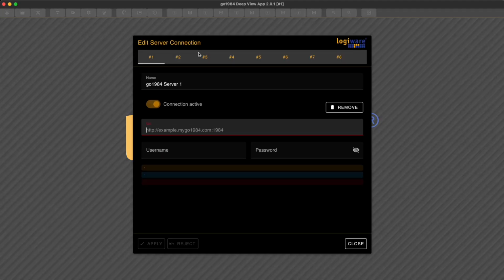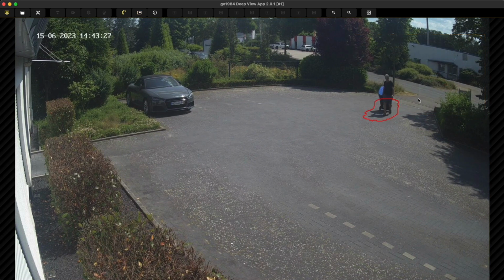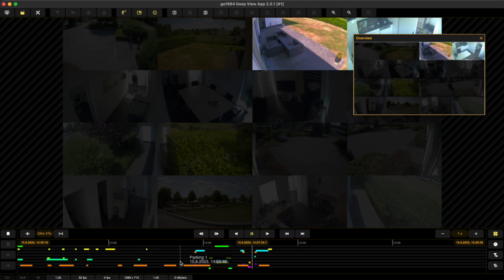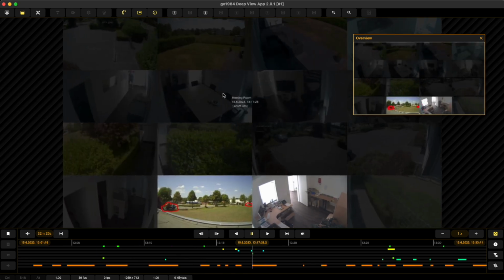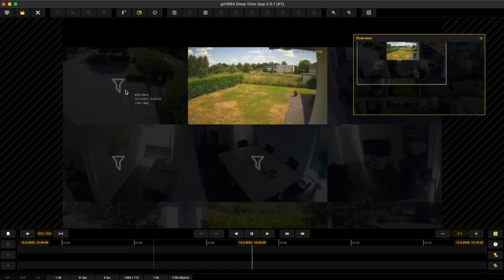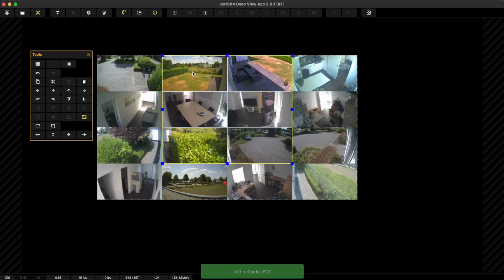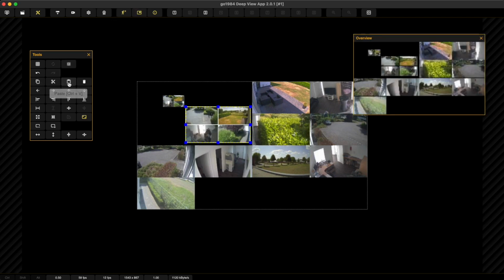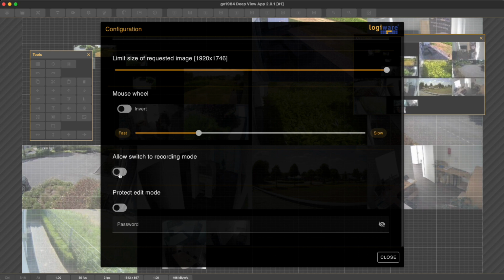go1984 Deep View App 2.0.1 - English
Experience video surveillance like never before with the go1984 Deep View App 2.0.1 by logiware GmbH, your trusted partner for innovative video surveillance software.

Our powerful, bandwidth-optimized client, compatible with Windows, macOS, Linux, and Raspberry Pi, revolutionizes your surveillance experience. With the go1984 Deep View App, you can play seamless multi-server mixed views, live views, and parallel playback of recordings.

The app ensures no details are lost: Our Quick Access Digital Zoom allows you to sharpen your image and zoom precisely into your surveillance area. Utilize up to four monitors and always keep an overview of large surveillance areas.

Benefit from all these advanced features starting from the go1984 server version 12.7.1.0!

Download the latest version of the Deep View App from logiware GmbH here:

Activate the notifications to make sure you don't miss any of our updates.

0:00:00 - Intro
0:00:04 - Enter server data
0:00:37 - Add cameras
0:00:45 - Live mode
0:00:55 - Zoom
0:01:24 - Overview window
0:02:13 - Position keys
0:02:48 - Delete position
0:03:03 - Hide/show motion info
0:03:13 - Status line
0:03:25 - PTZ
0:03:40 - Switch to recording mode
0:03:43 - Pause playback
0:03:52 - Timestamp of recording
0:03:55 - Zoom in recording mode
0:04:10 - Dimmed cameras, if no recording is available
0:04:15 - Color mapping of the timeline
0:04:28 - Change of the time range of the timeline
0:04:55 - Change timestamp of the displayed recording
0:05:15 - Forward / backward
0:05:32 - Playback speed
0:05:53 - 100 ms steps in pause mode
0:06:16 - Navigate in the recordings
0:06:39 - Double click on dimmed camera
0:07:00 - Camera-related navigation
0:07:21 - Set timestamp to current time
0:07:40 - Automatic zoom function
0:08:05 - Quasi live in recording mode with automatic zoom
0:08:22 - Hide timelines of invisible cameras
0:08:33 - Filter dialog
0:09:03 - Set or delete filter per Shift+click
0:09:18 - Reset all filters
0:09:42 - Set, call up and delete bookmarks
0:10:39 - Back to live mode
0:10:44 - Activate edit mode
0:11:02 - Show tools again
0:11:07 - Show / hide grid
0:11:14 - Select cameras
0:11:31 - Cancel selection
0:11:36 - Select all cameras
0:11:57 - Swap cameras
0:11:08 - Change the size of a camera
0:12:22 - Undo / Redo
0:12:36 - Restore default template
0:12:56 - Select multiple cameras with lasso
0:13:03 - Move multiple cameras
0:13:13 - Enlarge / reduce multiple cameras
0:13:24 - Clipboard
0:13:50 - Deep zoom
0:14:25 - Aspect ratio of cameras
0:14:47 - Add missing cameras
0:15:20 - General configuration dialog
0:16:02 - Lock the switch to recording mode
0:16:07 - Password protect edit mode
0:16:13 - License check